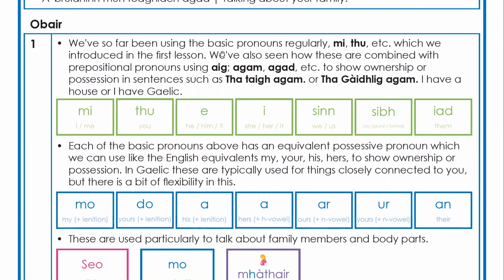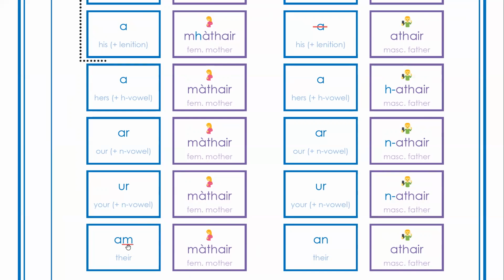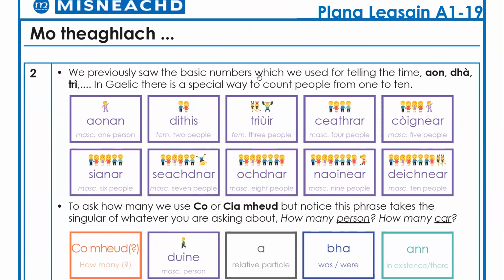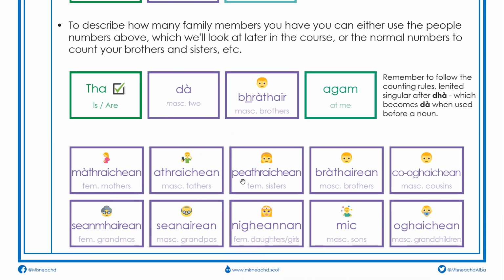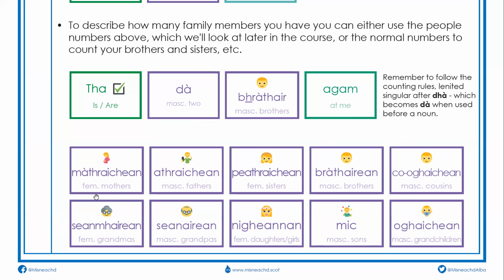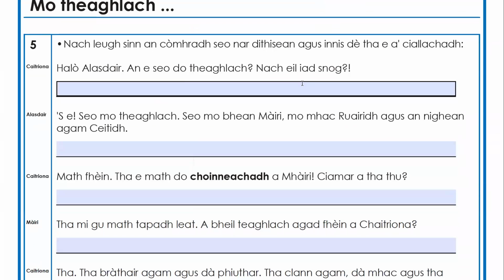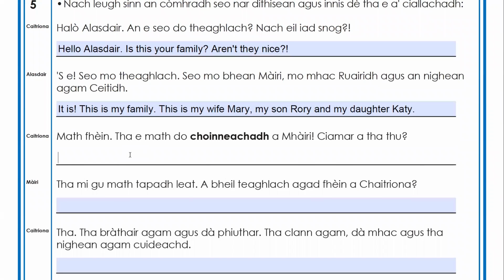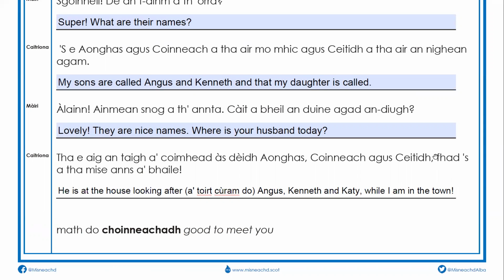A1-19 Plana Leasain - Mo theaghlach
This is lesson nineteen of our Gaelic course which is available free to learners and to tutors to use in their classes. In this series of videos, we'll talk through the lessons of the course. While learning a language you should always use a mix of sources and methods and these videos will assist with revision for people who have done this course in a classroom, or are learning by other means. We would recommend signing up for the Duolingo course and exploring the content at LearnGaelic.scot